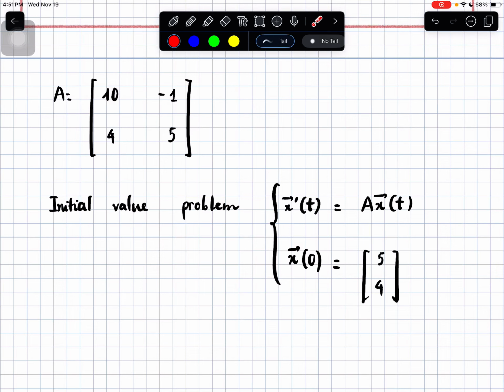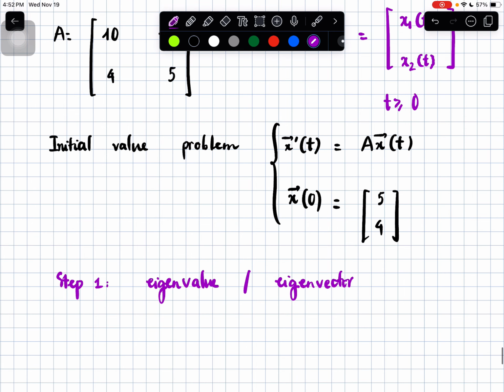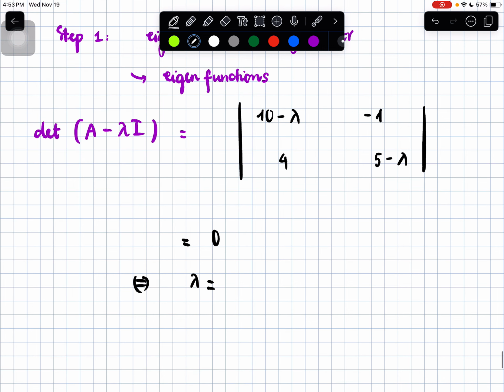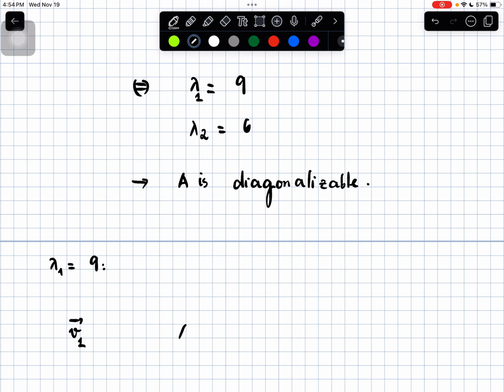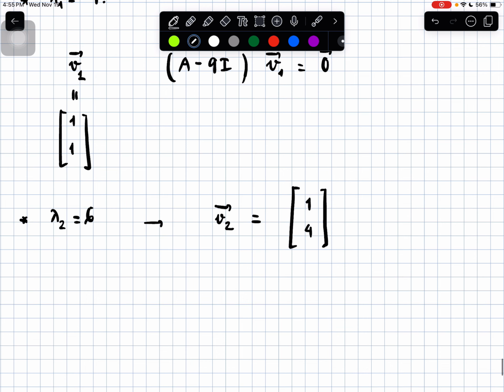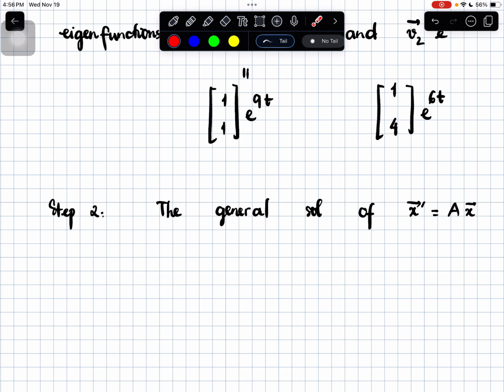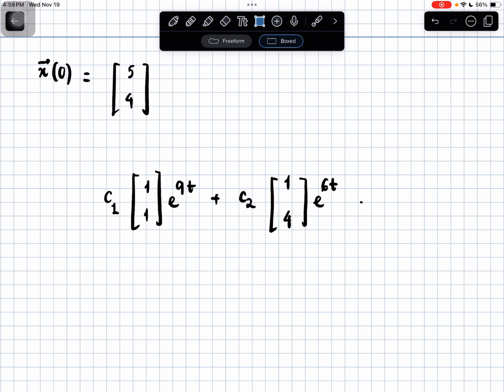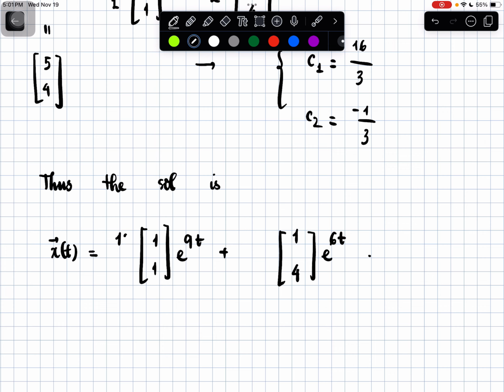IVP x'=Ax where A is 2x2 diagonalizable real eigenvalues